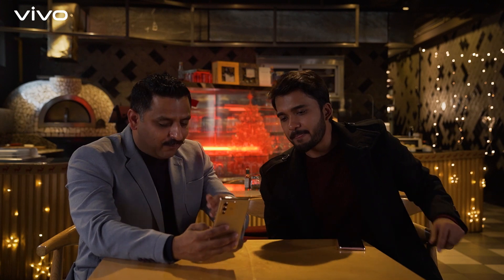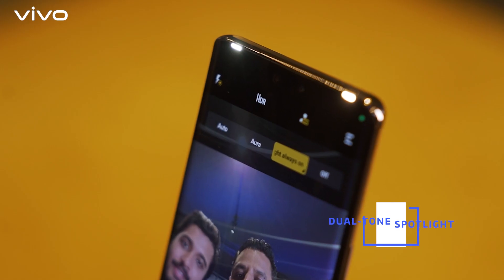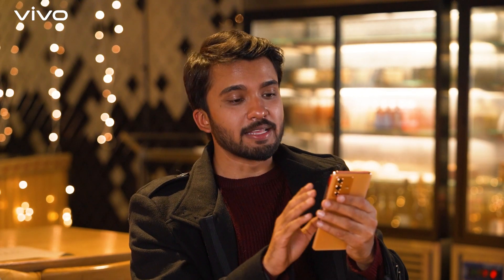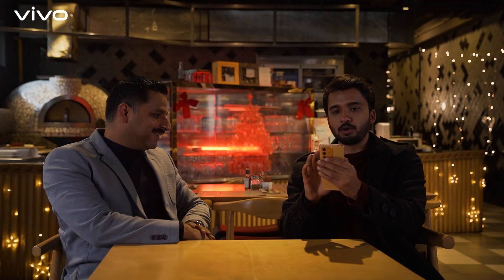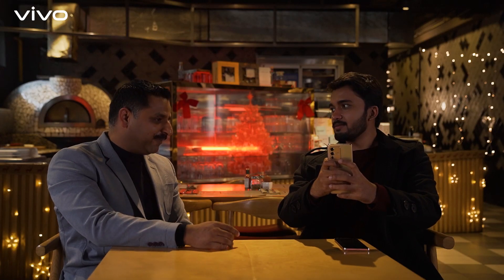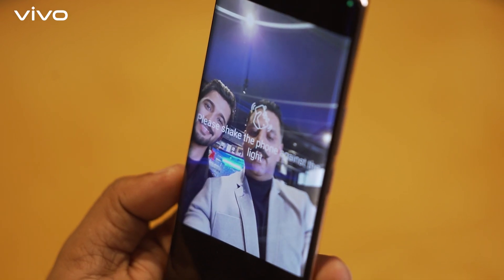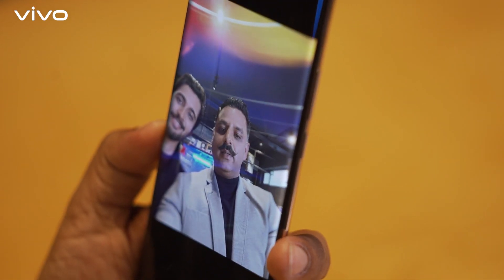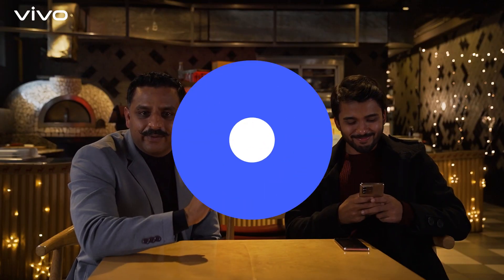Vivo V23 Series | QuickBites | Vaak Creatives | Ep- 4